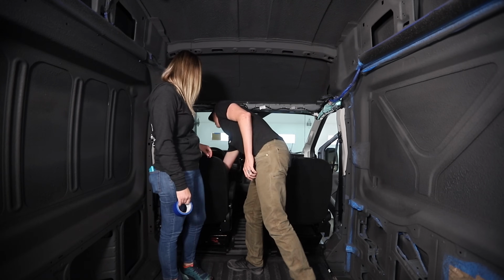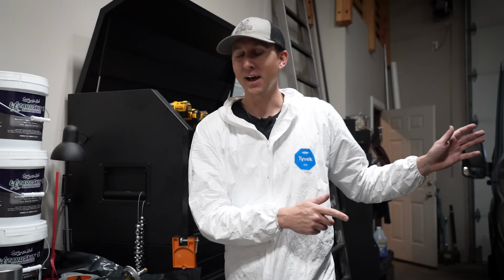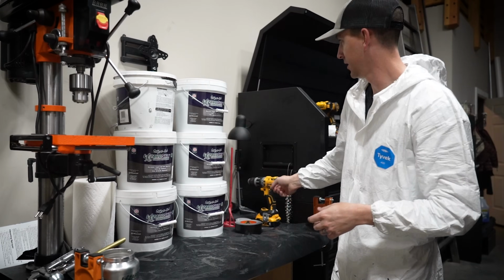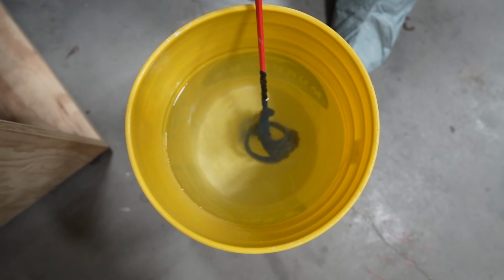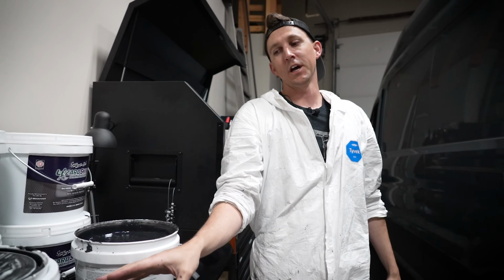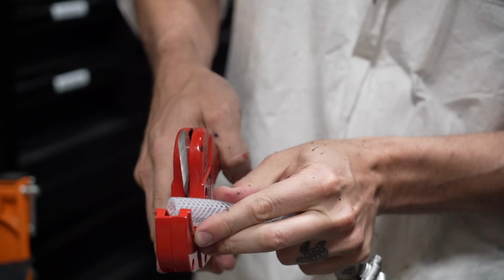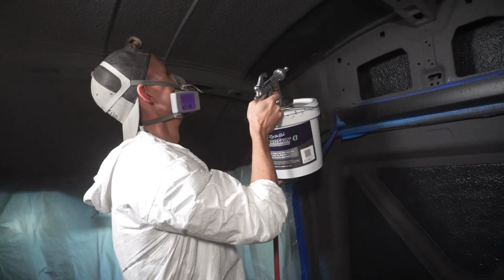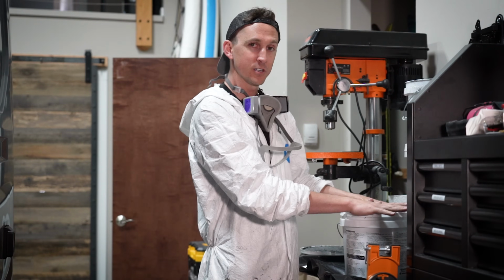Spraying Lizard Skin Ceramic Insulation in our DIY Ford Transit Camper Van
Lizard Skin Ceramic Insulation is the first line of defense we are putting into our van to keep it cool and keep our air conditioner running more efficiently and this video will show you how we sprayed it.

Parts used in this project:

➤Lizard Skin Ceramic Insulation (12 Gallons)
➤Lizard Skin Application Kit
➤Air Compressor
➤Respirator Mask
➤Tyvek Suit